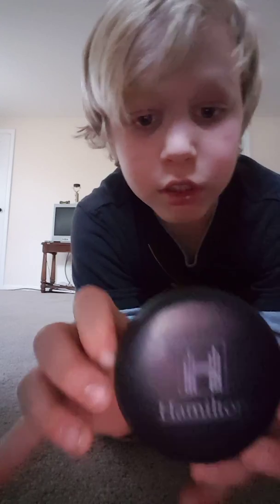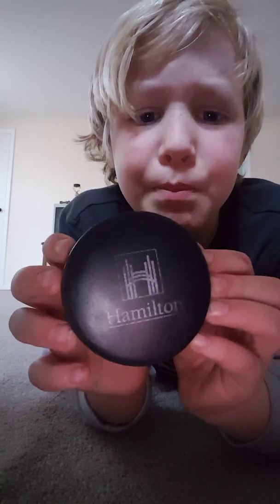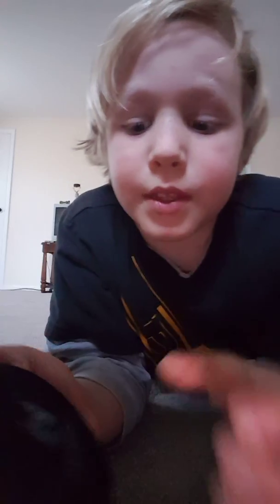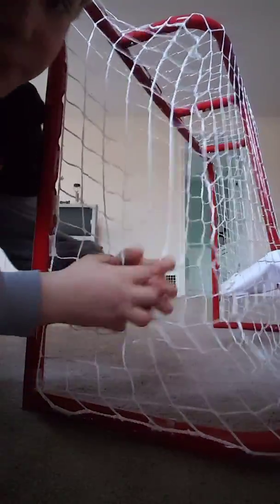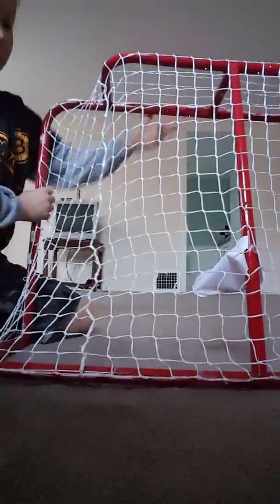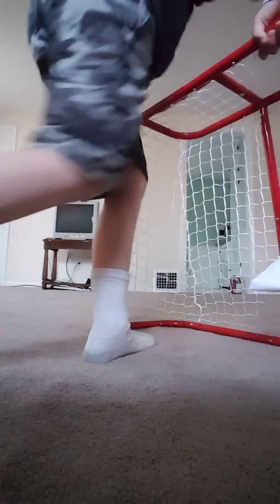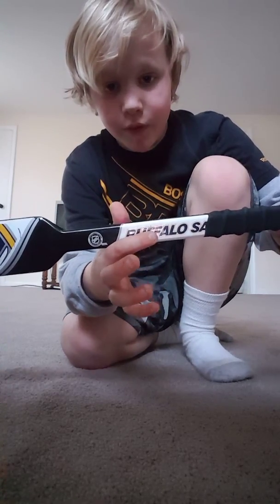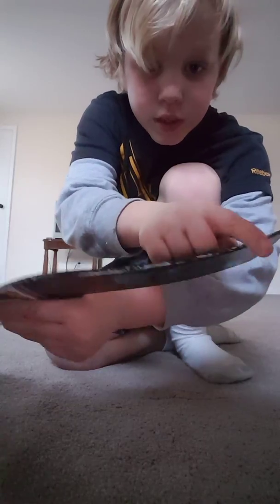Knee hockey tutorial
Helpful knee hockey practice